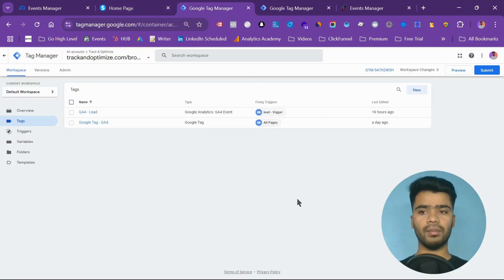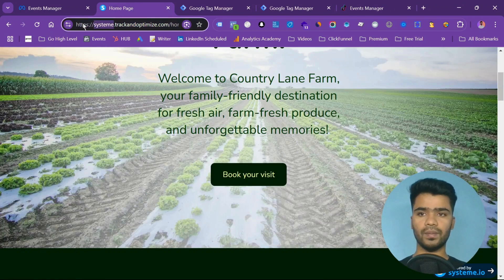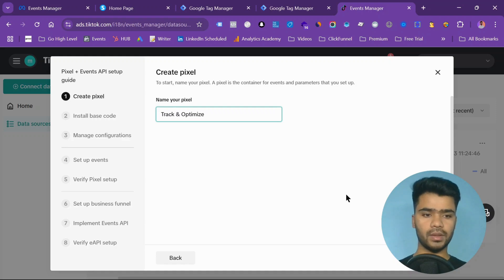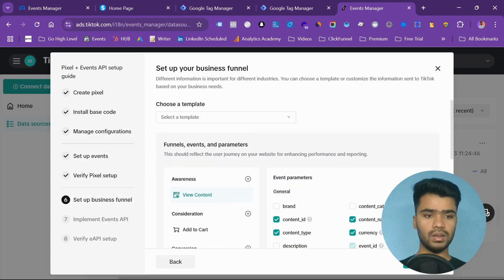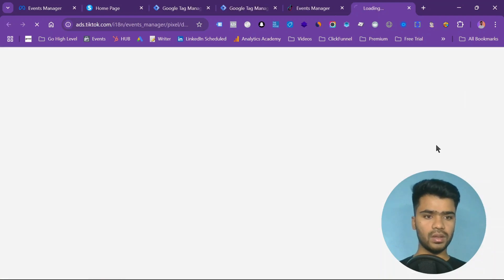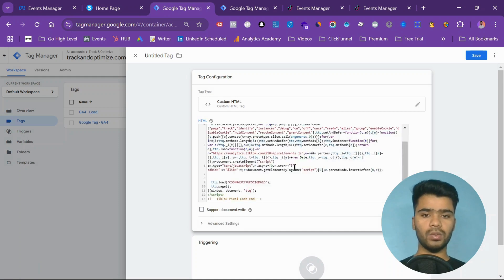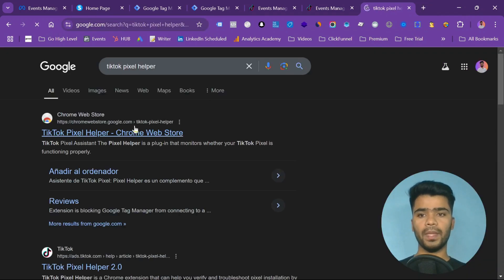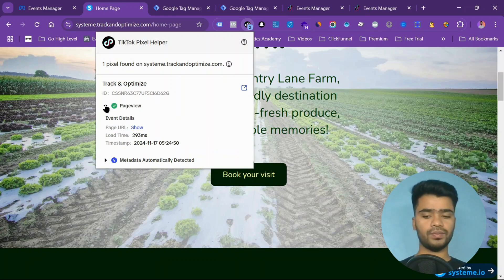TikTok Pixel Setup on Systeme.io – Skyrocket Your Ad Conversions!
Set up TikTok Pixel the right way and start tracking every interaction for high-ROI ad campaigns.

Ready to take the next step in your analytics journey?

Let's decode the digital world together.